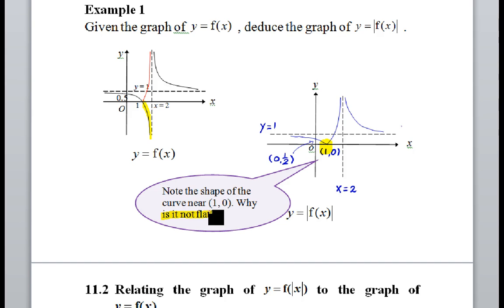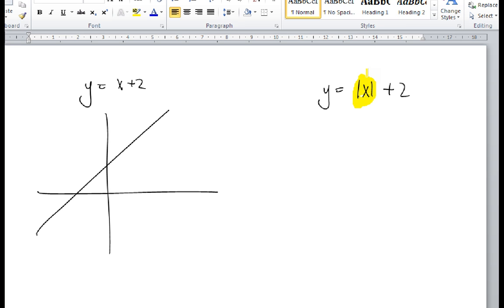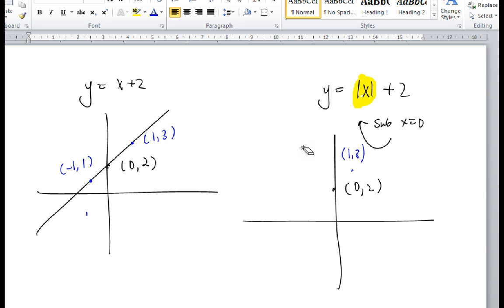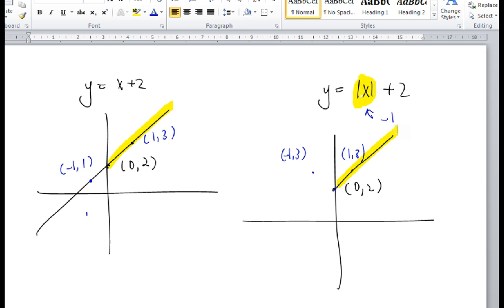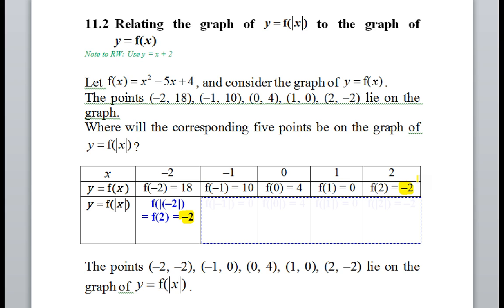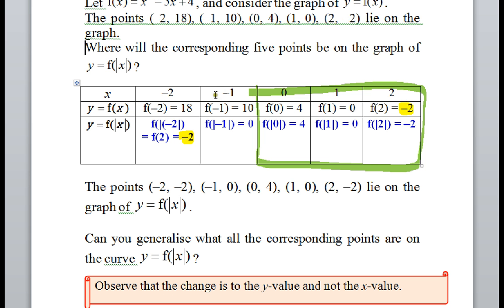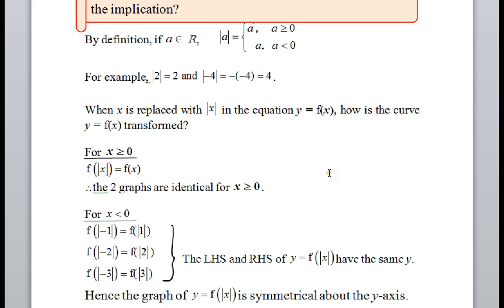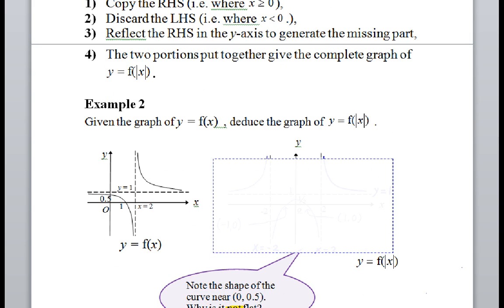Chap 11 Deduced Graphs Part 02 [11.2]